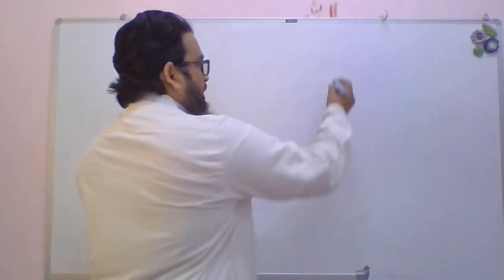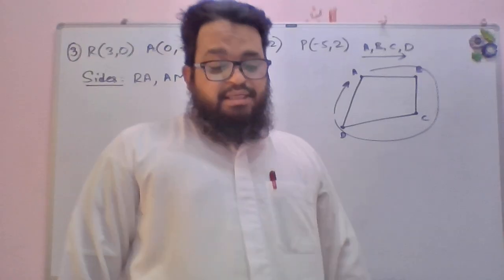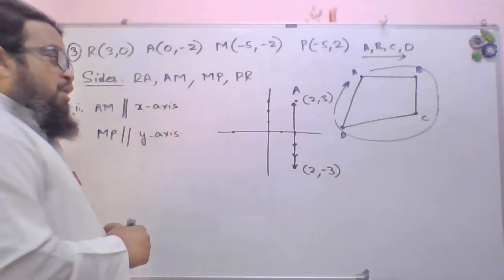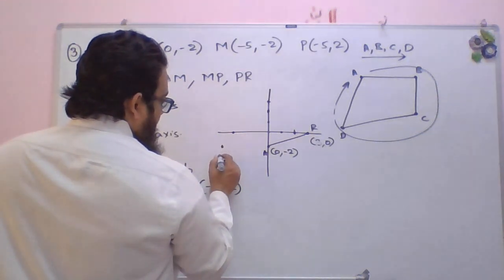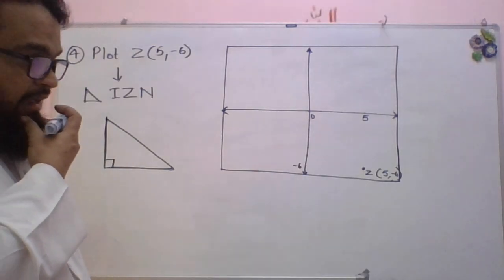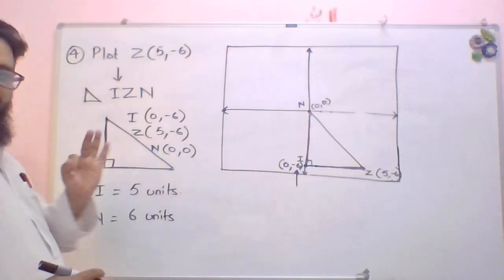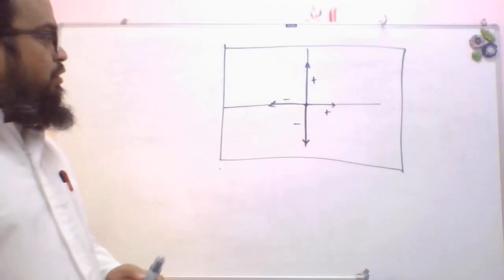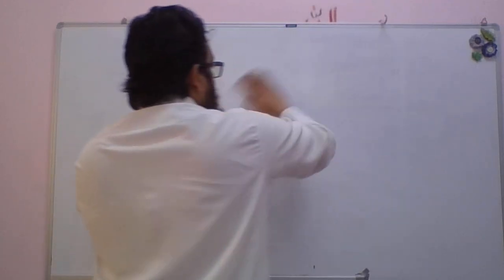Class 9 - Chapter 1 - Use of Coordinates - End of Chapter Exercise problems